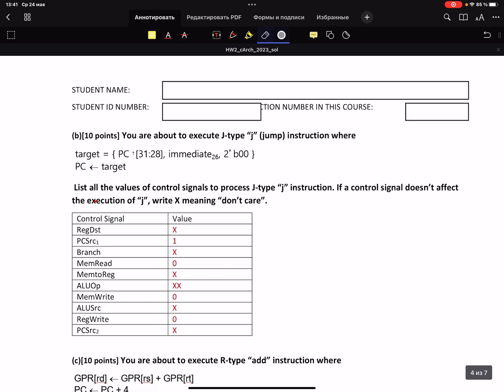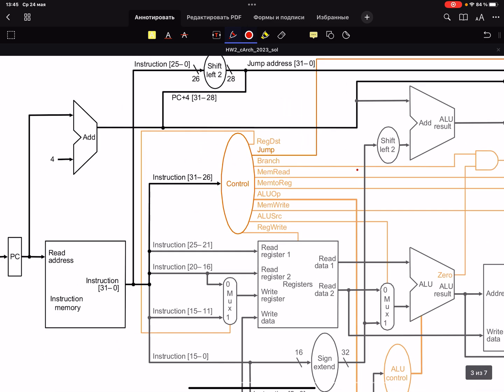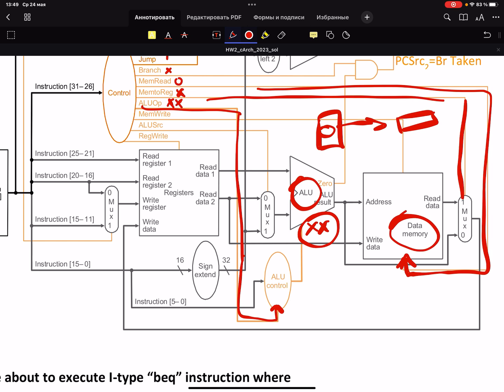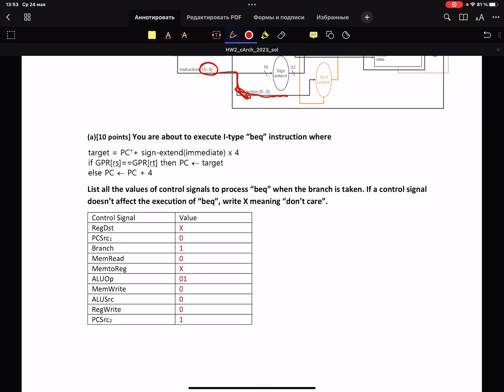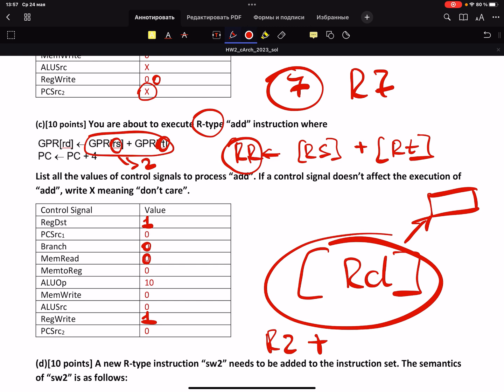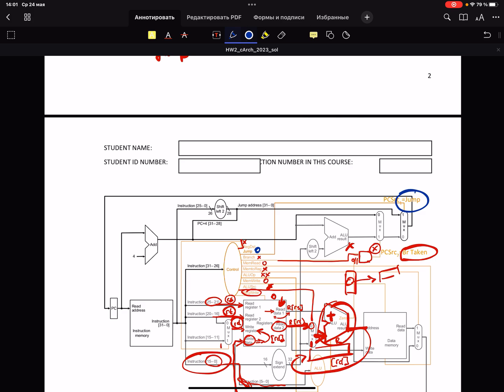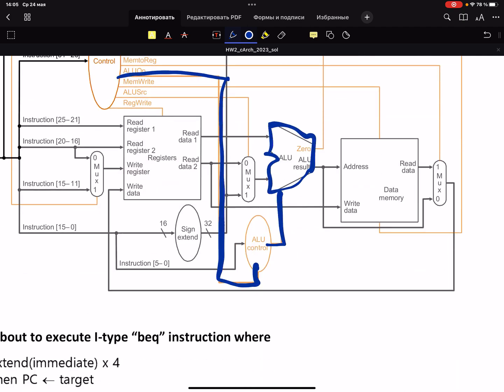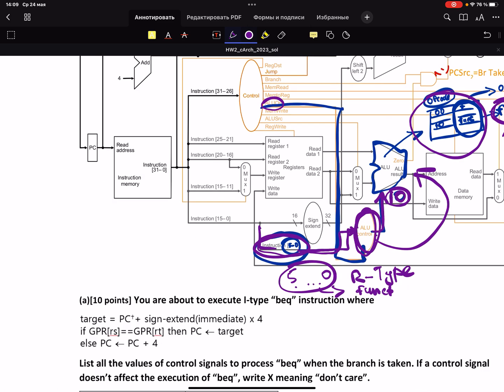Computer Architecture: Single-Cycle MIPS Processor & Question 2 Part B-C Solutions